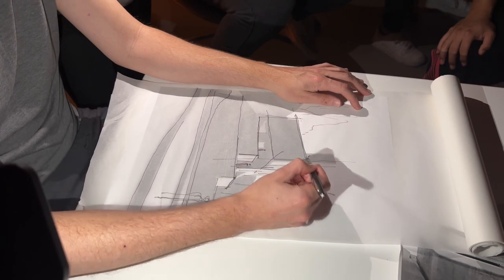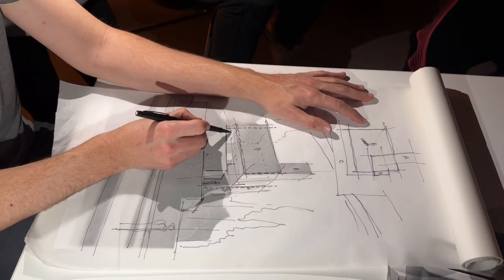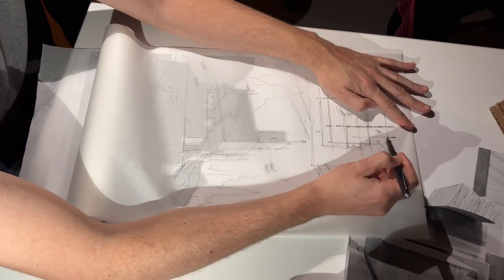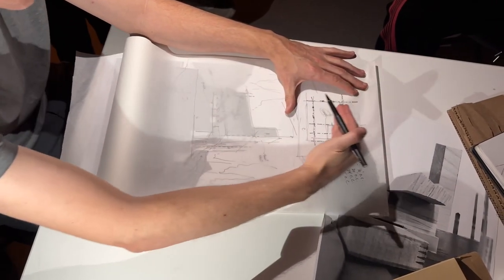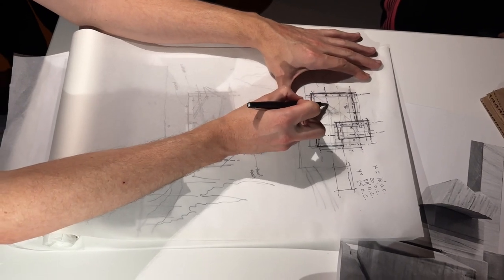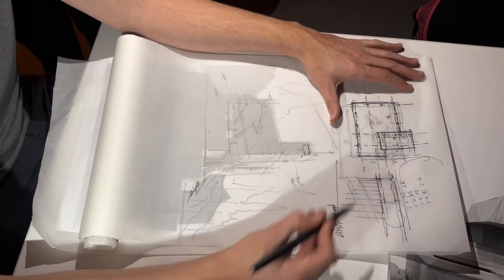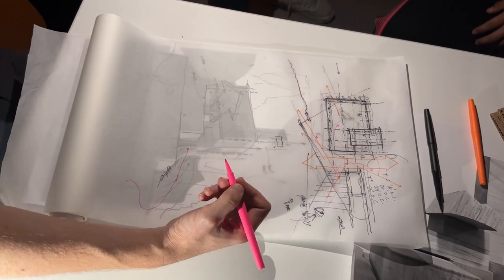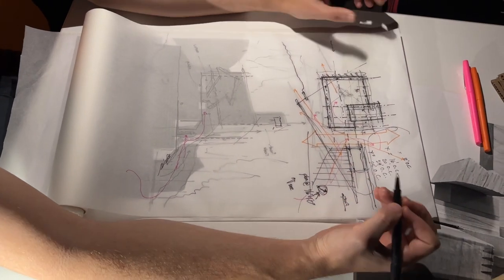Demonstration: LIGHT + STRUCTURE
In this demonstration, we bring our photographs of our site intergration (Site analysis, program volumes, and light study photography)  to draw out the how the program fits on the site, and start to notat stuructural lines for EXCAVATION, retaining walls, STRUCTURE, column lines, and massing while still balancing ideas of site and light which will be explored further next week.

This is a demonstration. It can be utilized to complete the homework for next class:
1) SIITE ANALYSIS UPDATE
1a. UPDATE MIRO with a copy of the site analysis disucssion
1b. REVIST and DRAW NEW LAYER of your own site analysis by adding layers that illustrate WHY the site is meaningful, applying out the discussion to your drawing
2) PHOTOGRAPH SITE + PROGRAM, upload a curated selection to MIRO for your peers to utilize.
2a. Select a MINIMUM of 3 and MAXIMUM of 5 images that demonstrate the integration of site and program in conjunction with the light on the site we simulated in class. All photographs should be within the site/architecture construct and GROUNDED (aka at ground level)
3) PRINT AND DRAW
3a. post-process black-and-white prints on 11x17 high contrast images of your site/program integration to draw over top
3b. DRAW out important details hinted at by the model (don't meerely trace the model)
3c. DRAW PLAN and SECTION of the architectural illustration, speculate as to connecting spaces beyond the image
3d. overlay with approporaite annotations Column lines, structural grids, retaining walls to excavations that will be made on the site to create the architecture.

FOR TUESDAY:
a) Have all work pinned up ready for review and comment.
b) Connect a computer to mobile screen to show MIRO content
c) bring trace paper, cameras, and markers and pencils for overlay comments and additional drawings during the review charette.